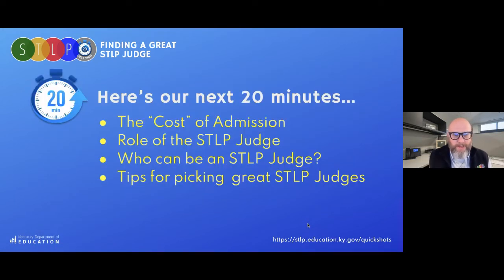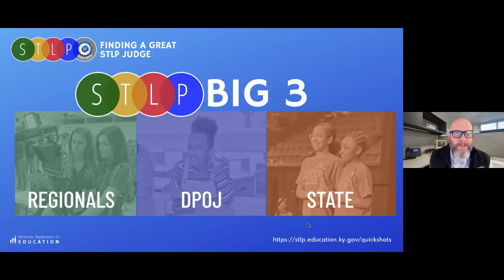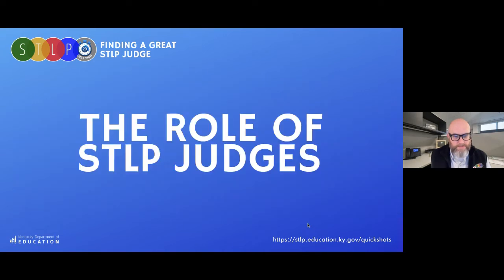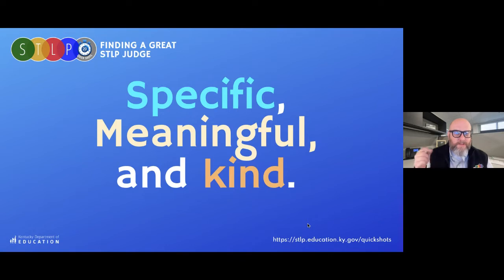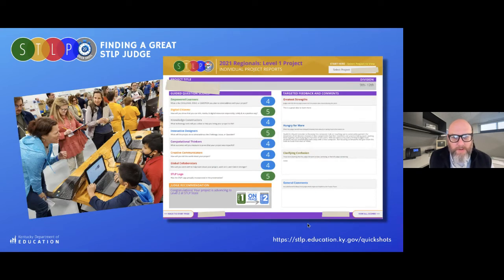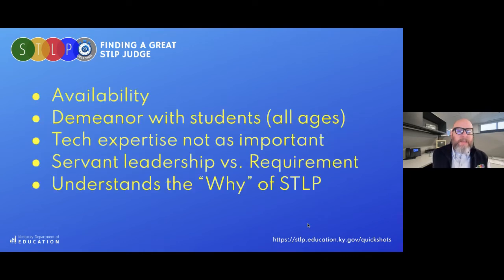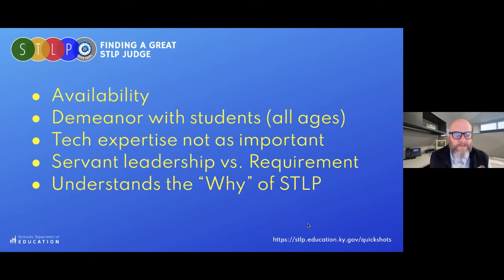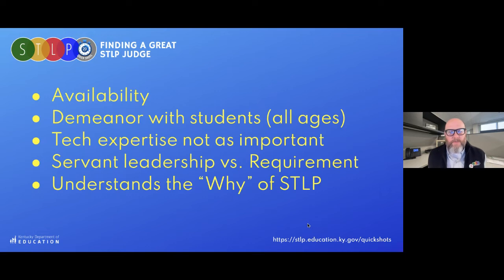STLP Quick Shot: Finding Great Judges (10/18/22)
Every STLP competition is scored by a collection of volunteer judges identified and submitted by the STLP Coach when registering for an event. Who you pick is vital to the success of the expereince for students.

What qualities do you want in the judges who will be interviewing your students, questioning them about their presentations or scoring their live challenge? Let's talk about what a great STLP judge should be.